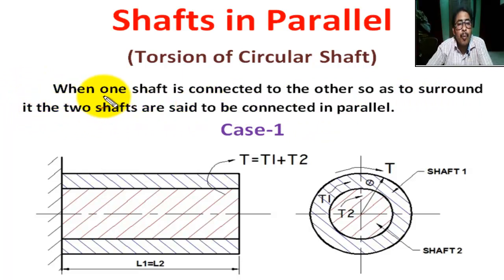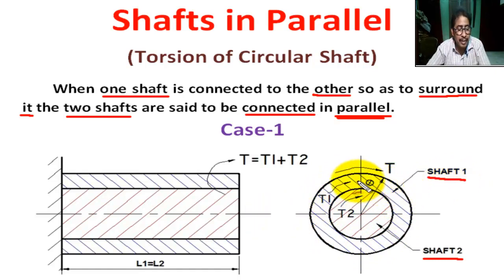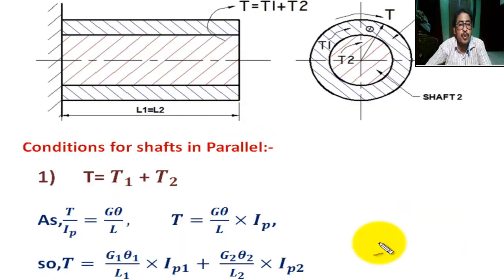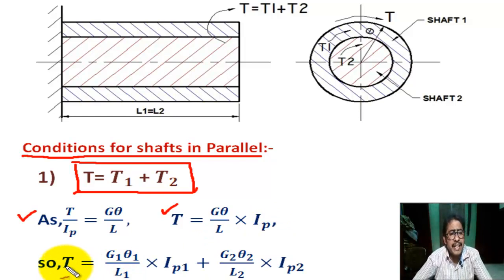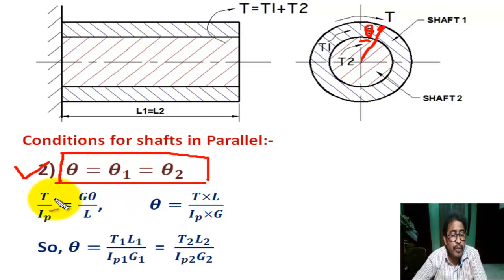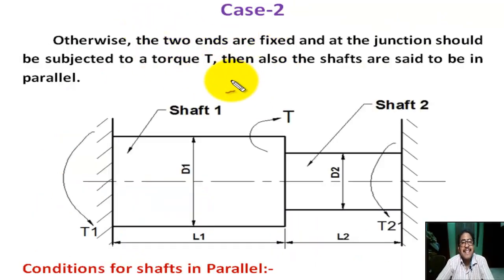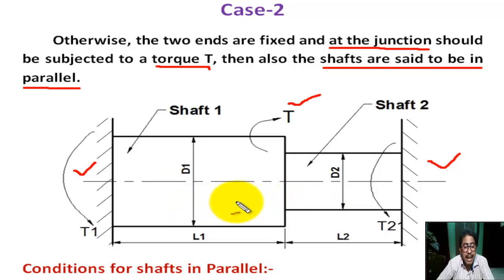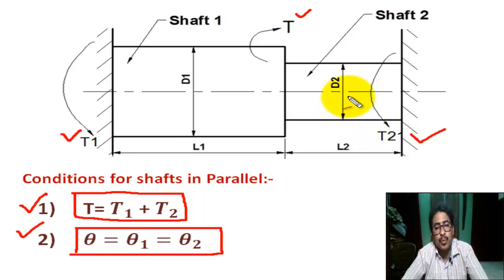Shafts in Parallel || Torsion of Circular Shaft || Strength of Materials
In this tutorial students can learn  “Shafts in Parallel || Torsion of Circular Shaft || Torsion || Strength of Materials”

# Shafts_in_Parallel
shafts in parallel,
shafts in series and parallel,
shafts in series and parallel problems,
torsion of circular shaft,
torsion,
torsion in strength of materials,
shafts in series,
strength of materials,
shaft,
torsion of circular shaft in hindi,
torsion of circular shaft in hindhi,
concept of torsion in circular shafts,
torsion of circular shafts,
torsion of circular shafts gate,
torsion in circular shafts,
torsion of circular shaft gate